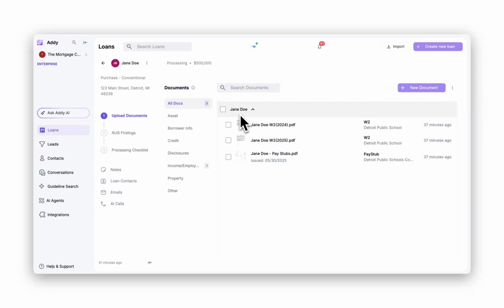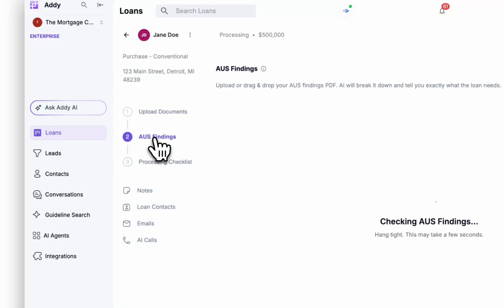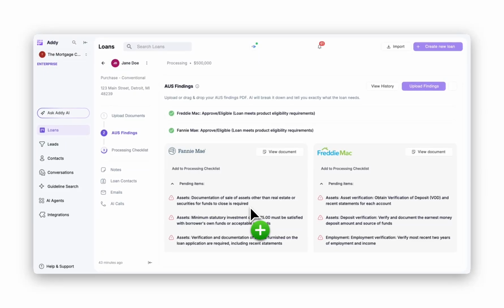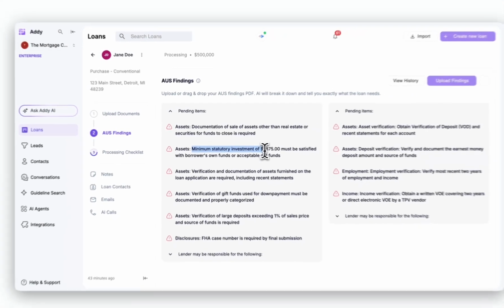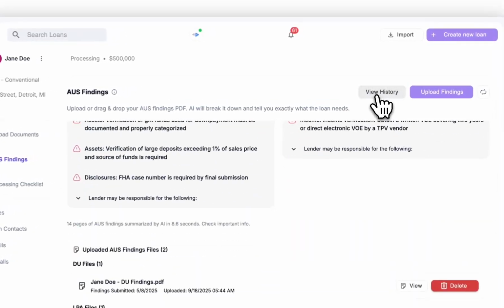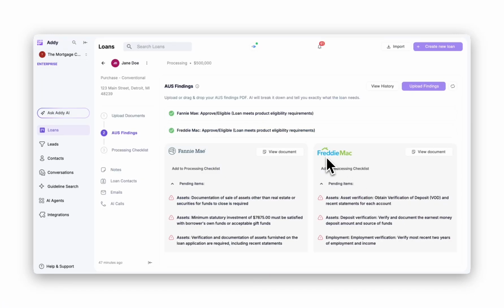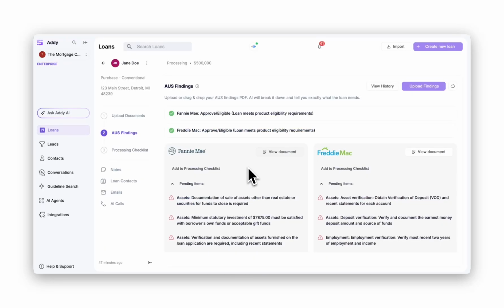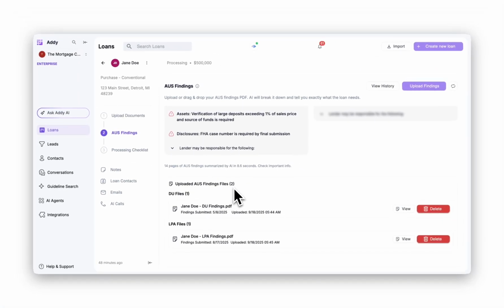How to use the AUS findings feature in Addy AI